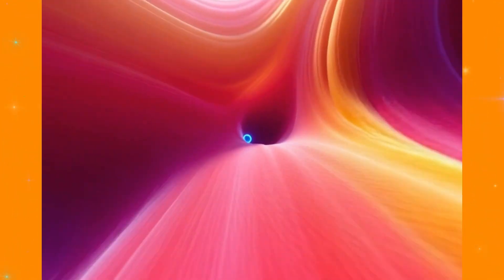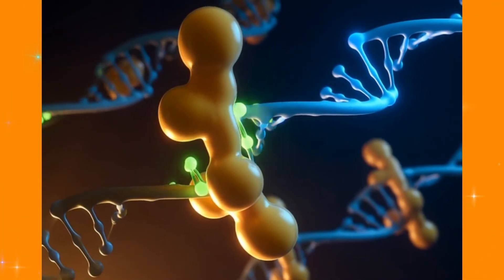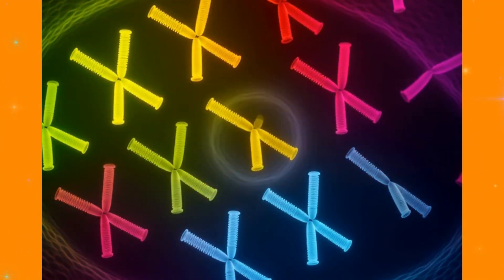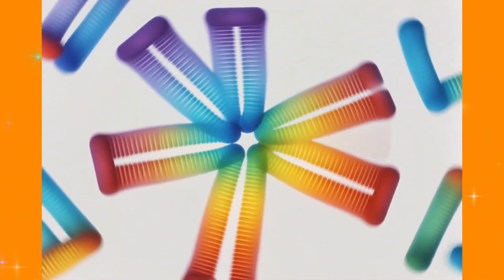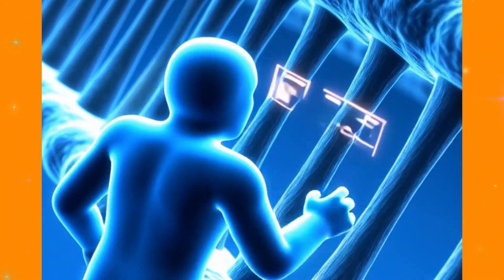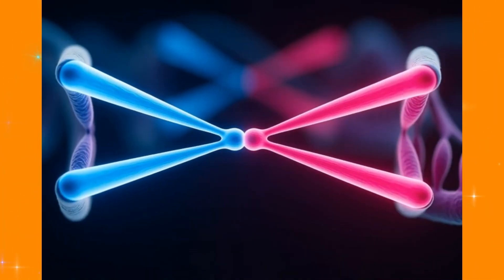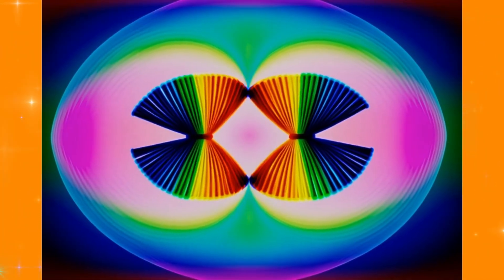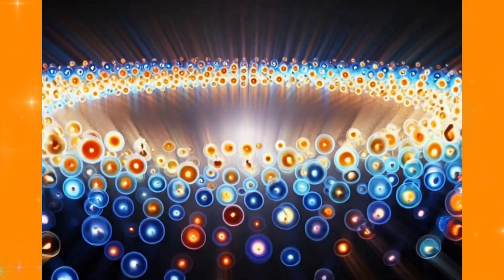Cell Divides Under Microscope: The DNA Copy Secret | Biology Secrets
Watch what happens when a cell divides under a microscope in stunning detail. This is how your body copies DNA perfectly billions of times every day—one mistake could cause cancer. See the incredible microscopic process of mitosis, chromosome separation, and cell division that's happening inside you right now.

Inside this video, you'll witness the complete cell division process from DNA replication to the final split. Discover how cells use molecular machines to pull chromosomes apart, how your body prevents cancer during division, and why this process is the most precise engineering feat in nature. This is mitosis like you've never seen it before—colorful, dramatic, and absolutely mesmerizing.